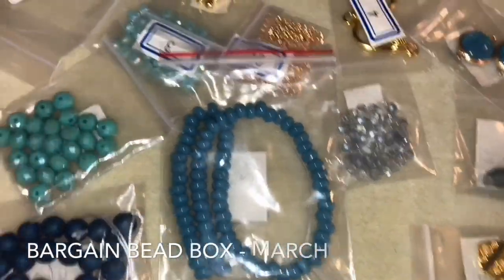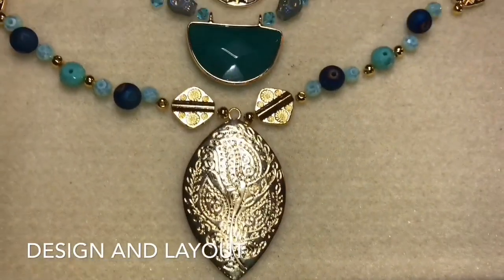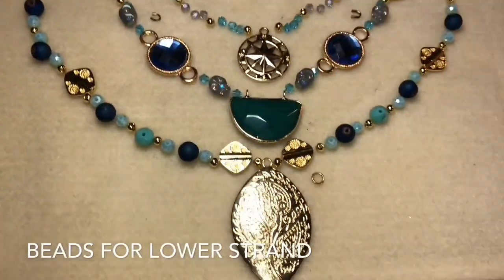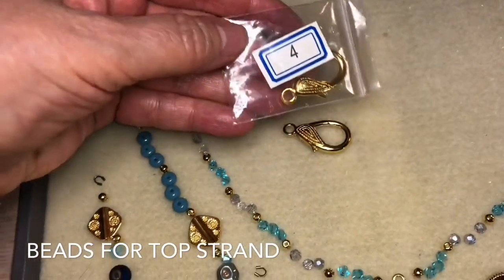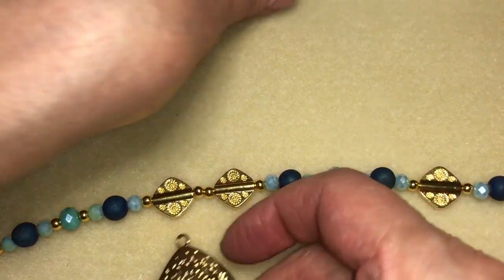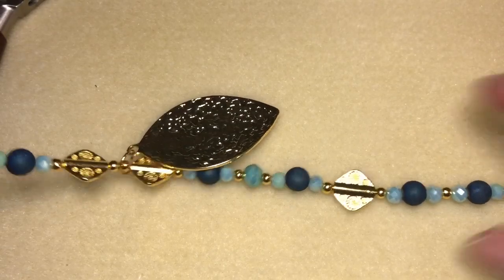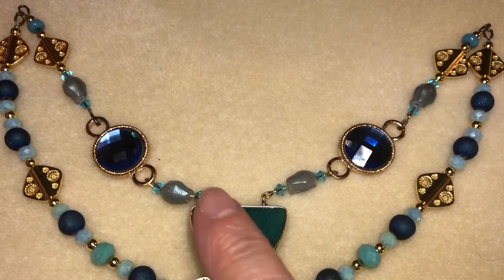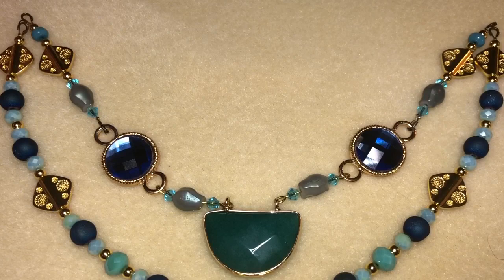Three Strand Necklace Tutorial - Bargain Bead Box March 2019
Do you ever have trouble getting started on a jewelry project?  It’s not easy to find inspiration but Bargain Bead Box makes it easy by sending beautifully coordinated beads.  I will show you how to get started in this tutorial.